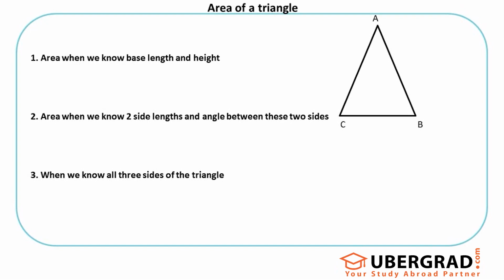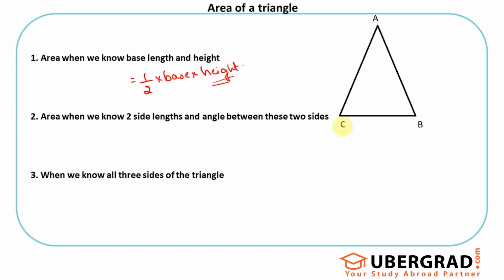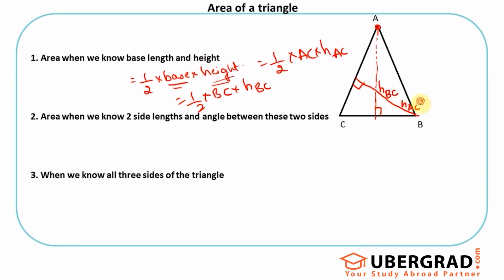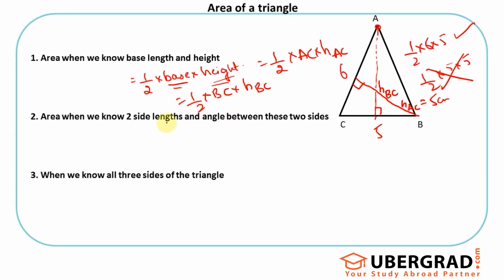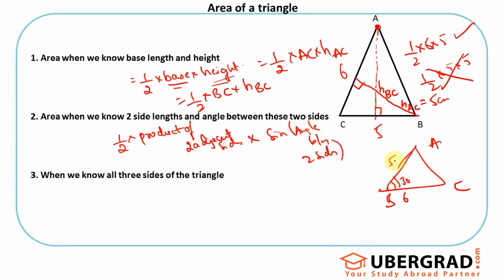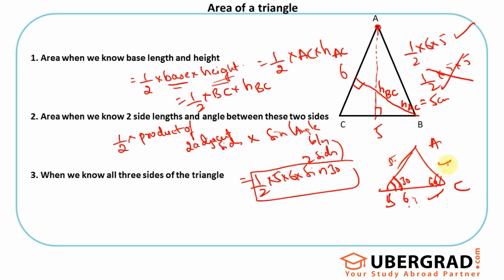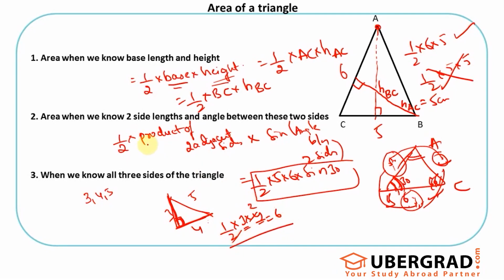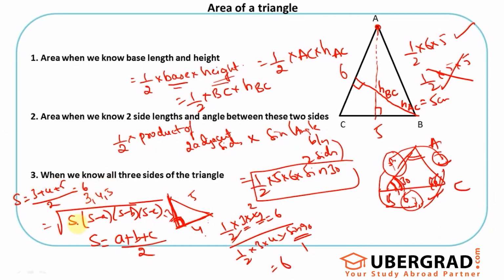Triangles 6 (Area of a Triangle)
Geometry is one of the four key blocks of GRE Quantitative Reasoning and is considered easy by a good number of students from non-mathematics background. The Triangles topic in Geometry is an important topic to work on to revise your basics of Geometry.
We shall continue with the fundamentals of Triangles - Area of Triangle in this concept video along with few sample questions.
You can watch the remaining videos in the playlist to complete Triangles concepts for GRE Quantitative Reasoning section.